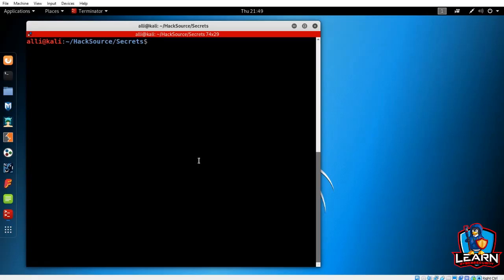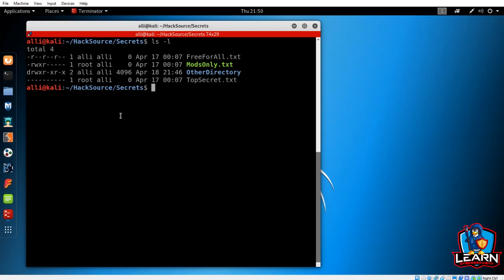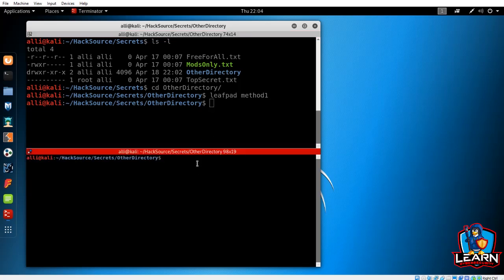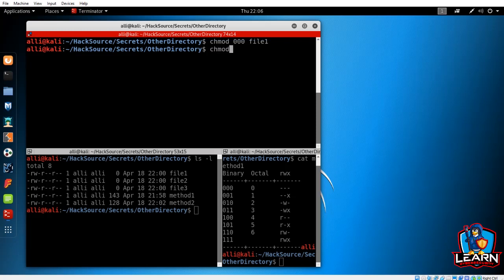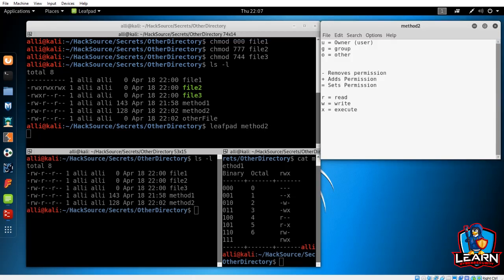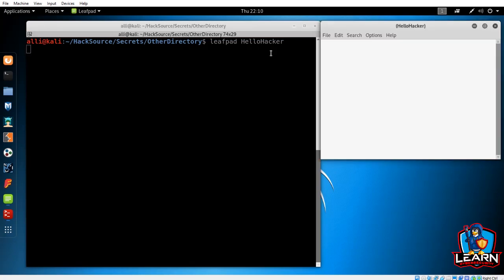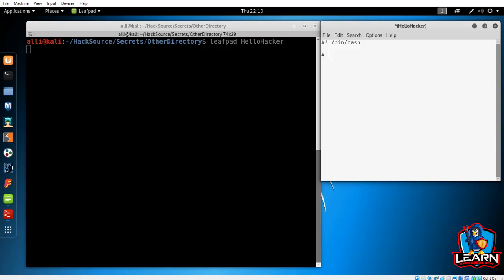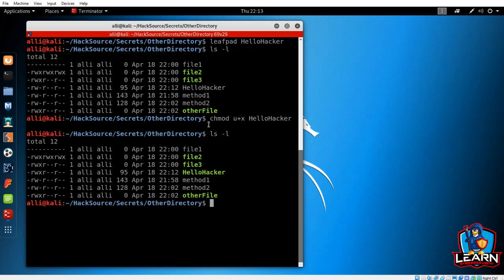Bash Scripting Linux Basics - Let's Learn Series: Episode 3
Learn some bash scripting with Alli - AKA ComicGirl on our discord server

Welcome to Episode 3 of the Let's Learn Series.  This is the Linux Basics part 3.